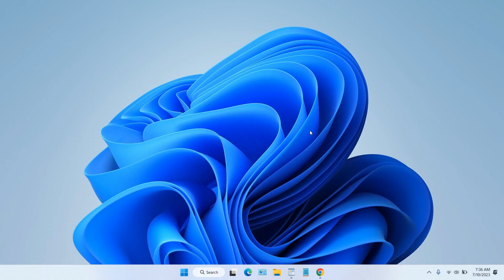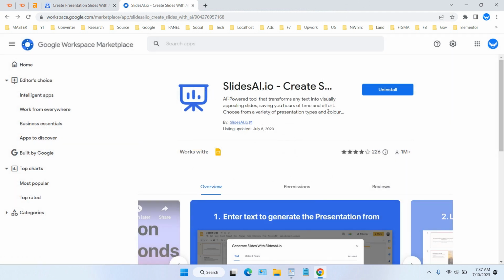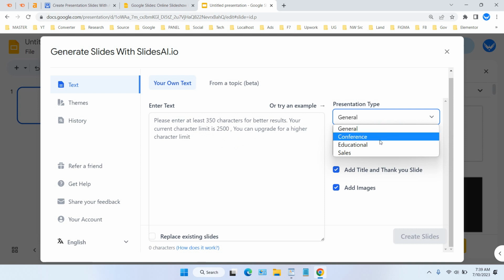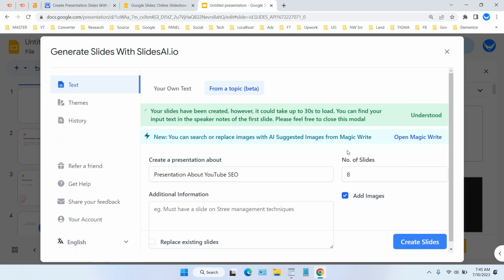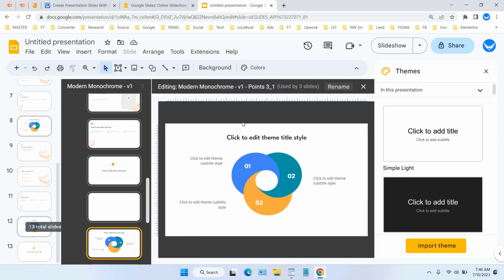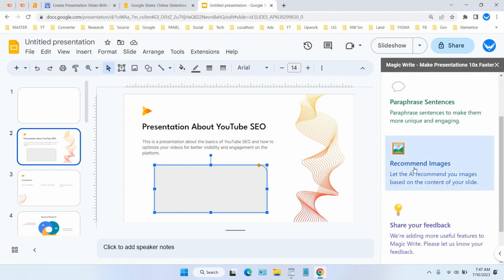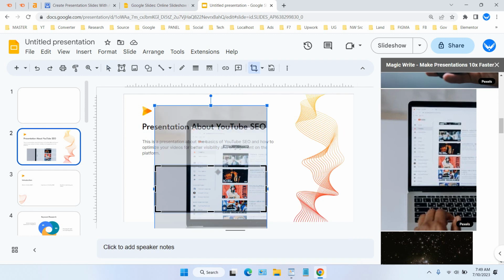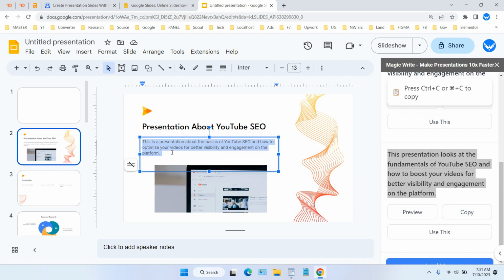How to Use AI in Google Slides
Tutorial how to use ai in google slides. To create a presentation or slides manually may take a long time, stringing words, adding images, and creating layouts. With the help of AI technology you will be able to create presentations or slides faster using Google Slides and the help of slidesAI.